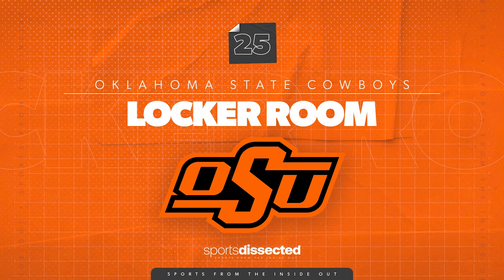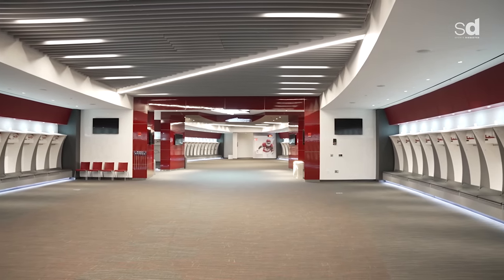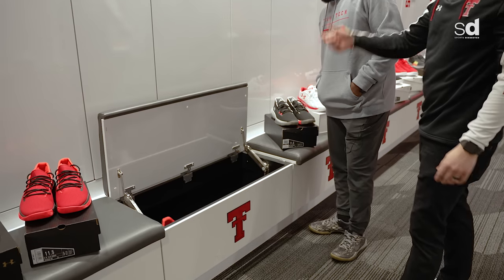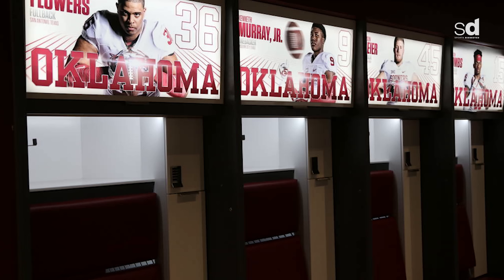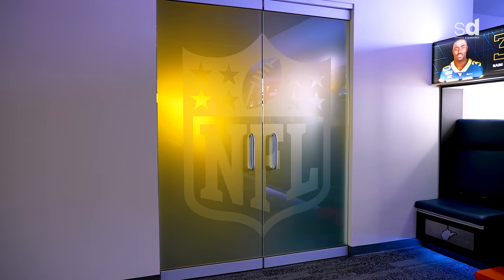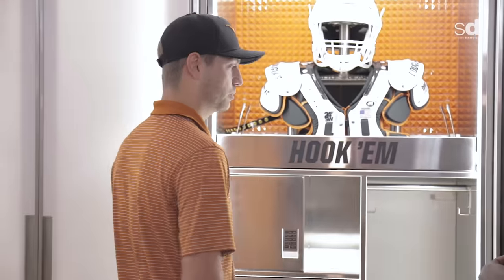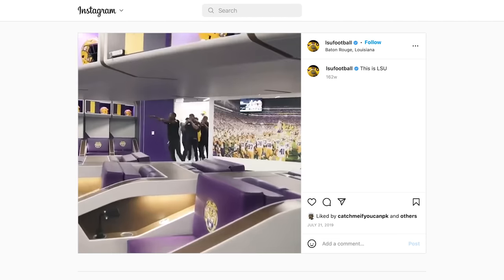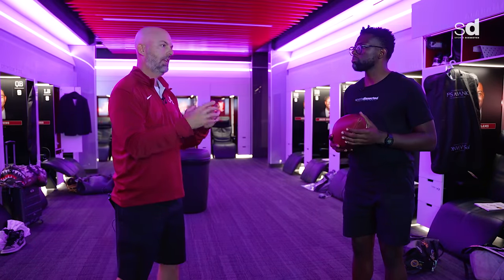The 25 BEST Locker Rooms We’ve Seen, RANKED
Our Royal Key series took us through another year of incredible facilities! Because of that, we’ve had to update our favorite locker rooms. Here are our Royal Key Top 25 locker rooms, RANKED.

Sports Dissected brings you a look at sports from the inside out.